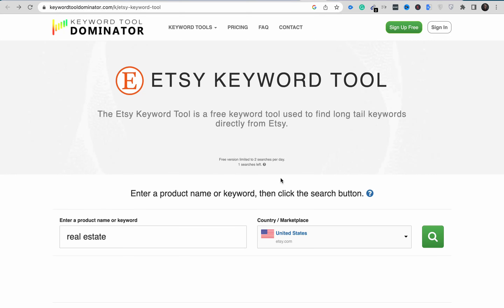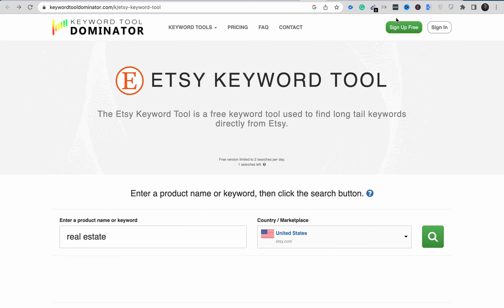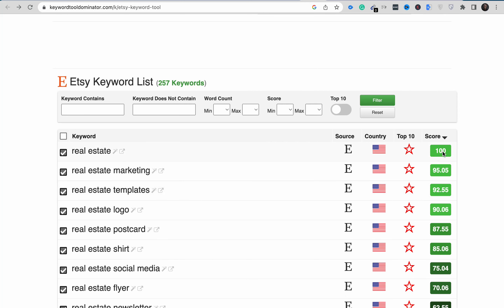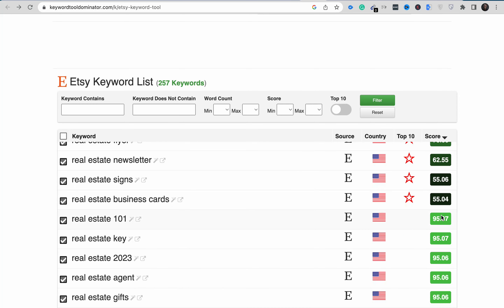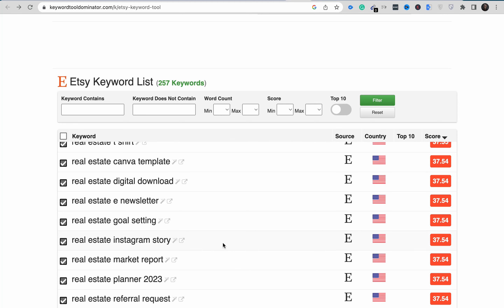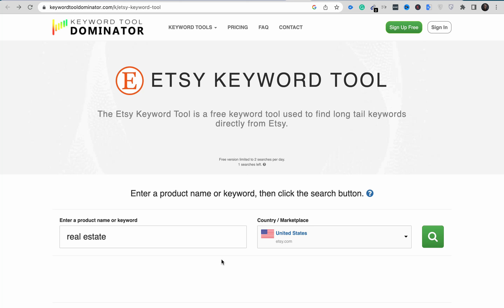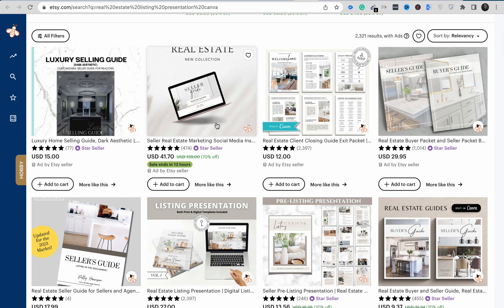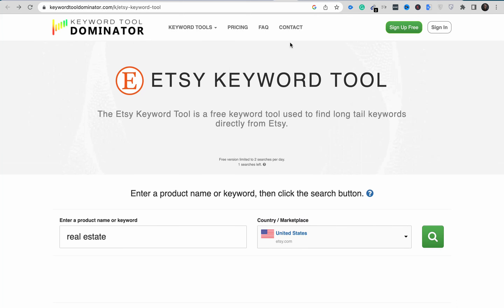Free Etsy Keyword Generator | Free Etsy Keyword Research Tool 2023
Direct Link To The Mentioned Website

Purchase The Fiverr Holy Grail 2023 by Soliu Musibau